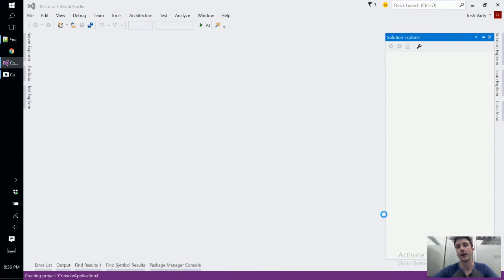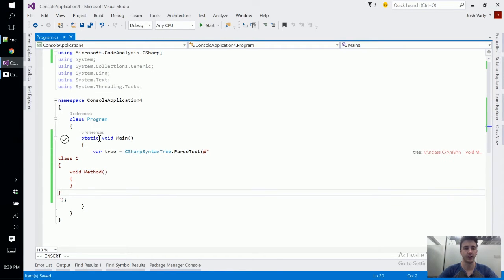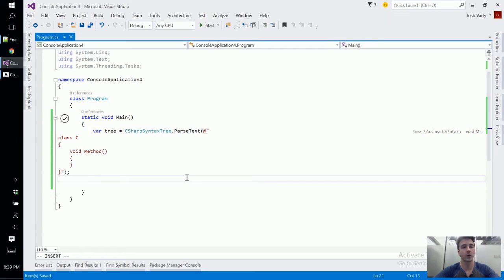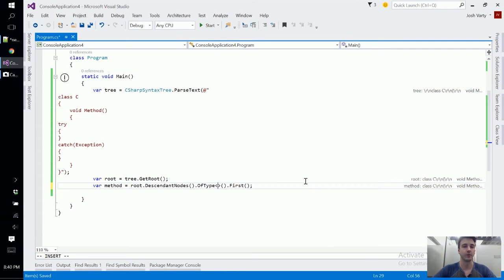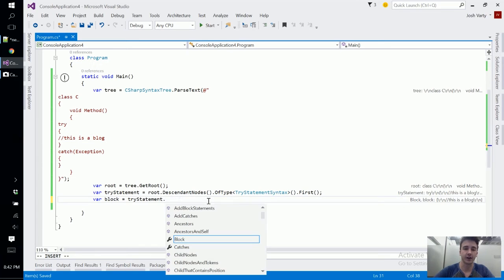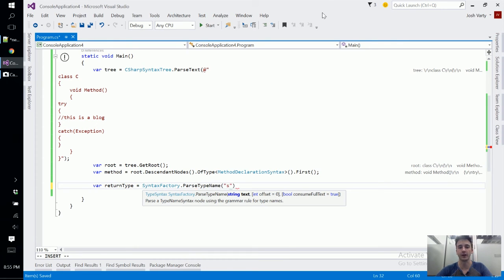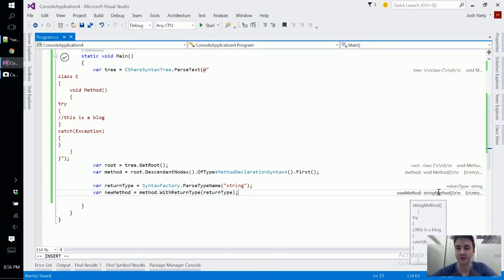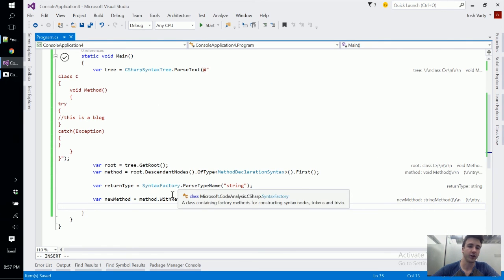Learn Roslyn Now - E02 - The Syntax Tree API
In today's episode we'll find out how to navigate the syntax tree and create new syntax nodes.